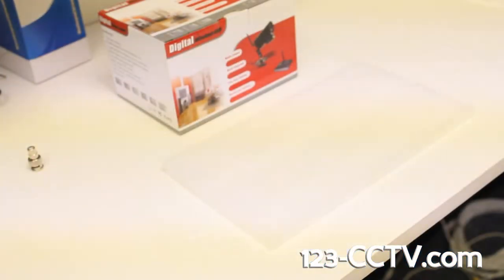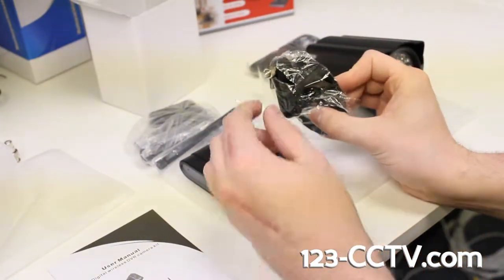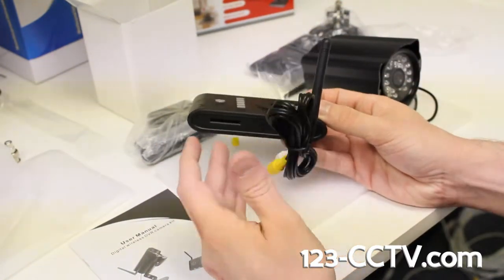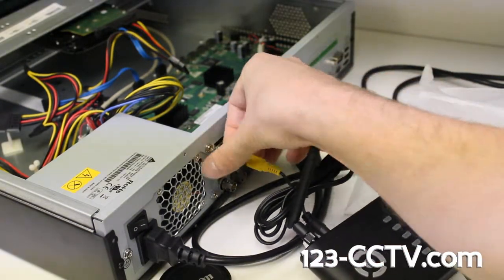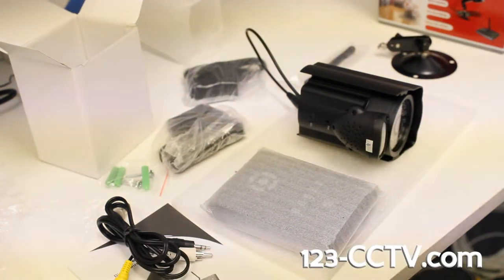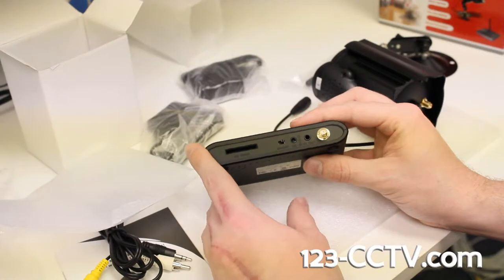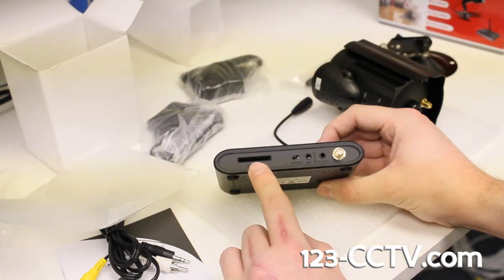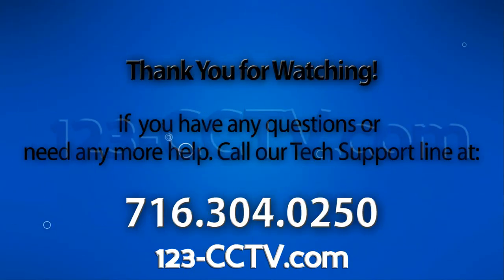Digital Wireless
This video covers how to set up the SV24DVR wireless cameras with your DVR. We cover pairing the camera with the receiver, and connecting the wireless receiver to the DVR recorder.  We also show you the different mounting options for mounting the camera.